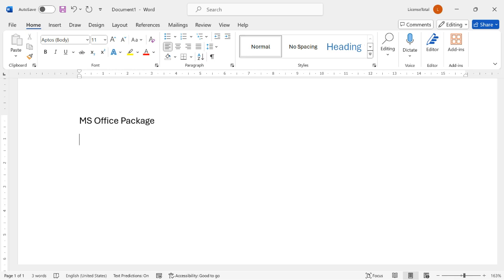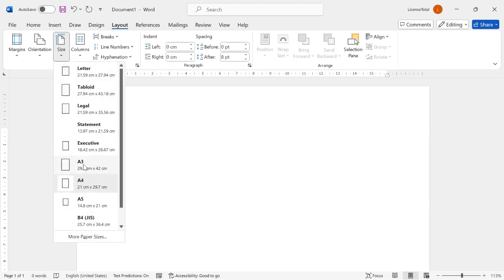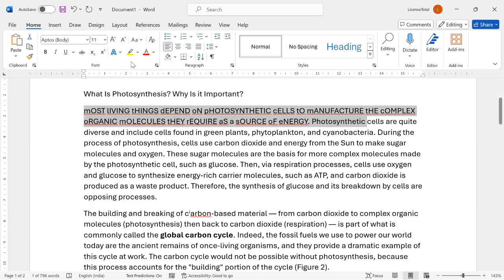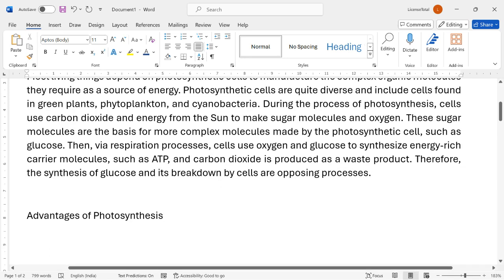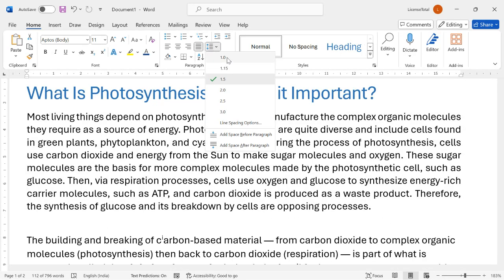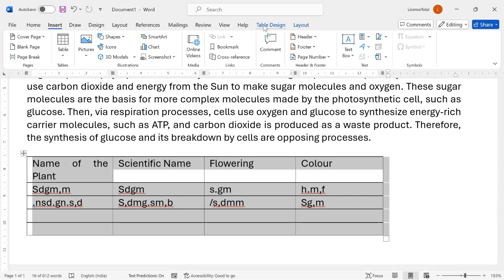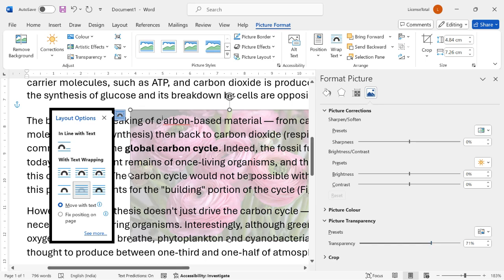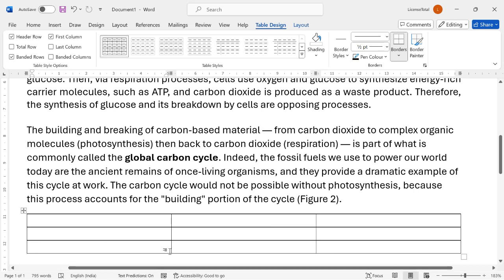Webinar : Microsoft (7/25/2024)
Thursday, July 25, 2024 Time :10:00 AM - 12:00 PM